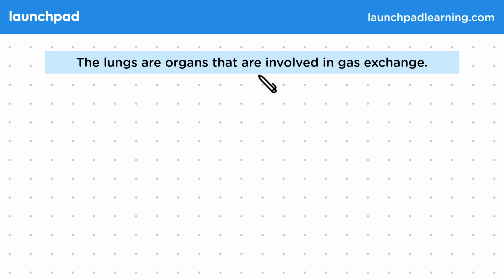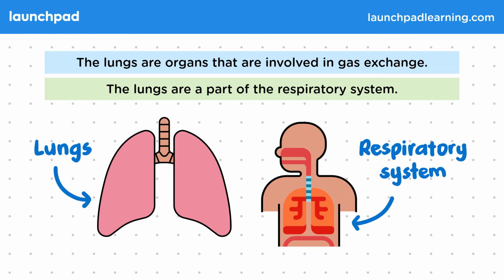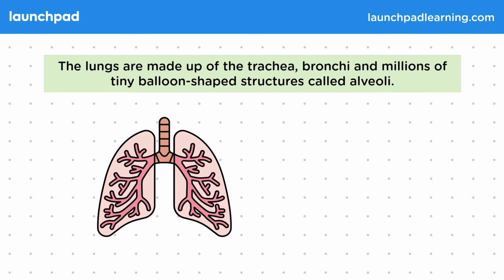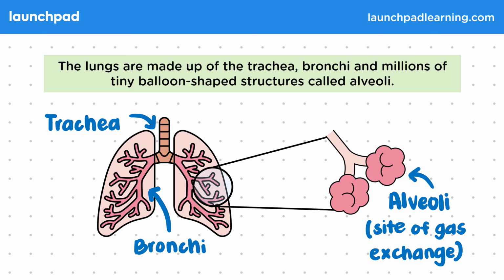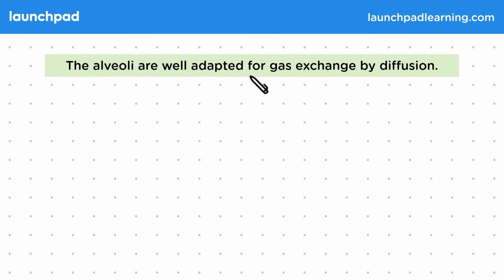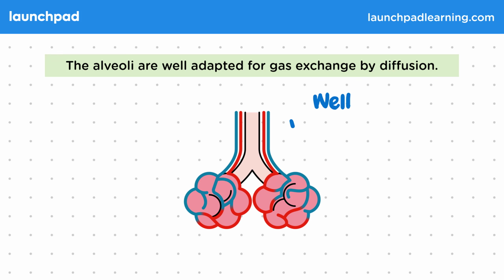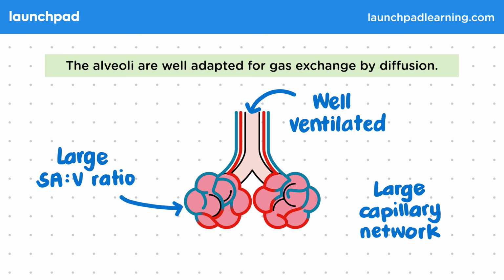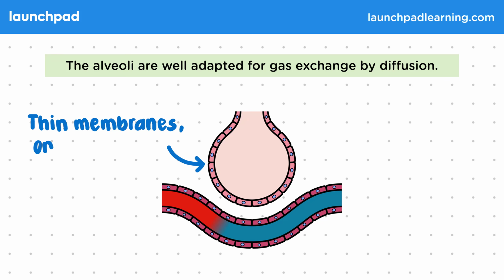Lung Anatomy - GCSE Biology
🦊 In this GCSE Biology video, we look at the lungs, vital organs in the respiratory system, consisting of the trachea, bronchi, and millions of alveoli that facilitate efficient gas exchange. Alveoli, with their large surface area, thin one-cell-thick membranes, and extensive capillary network, are specially adapted for rapid diffusion of gases, crucial for respiration and waste removal. Understanding the structure and function of the lungs, particularly the alveoli, is essential for explaining their role in gas exchange, especially for exam purposes.